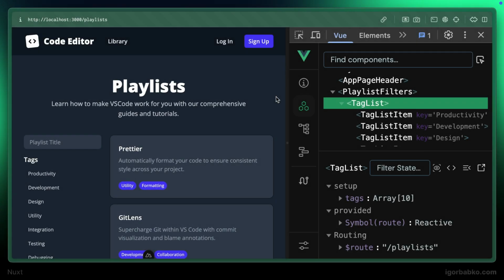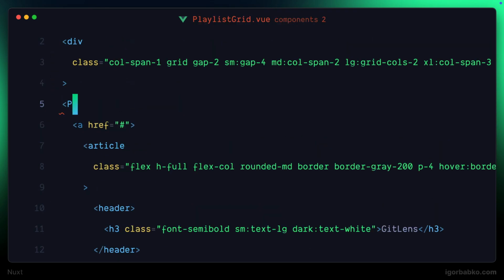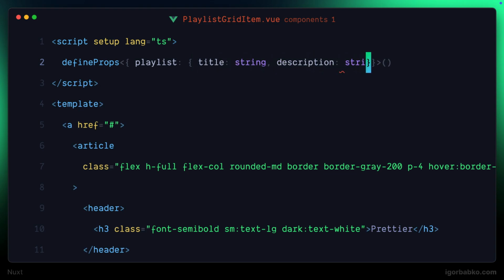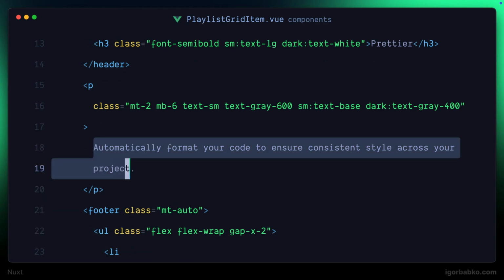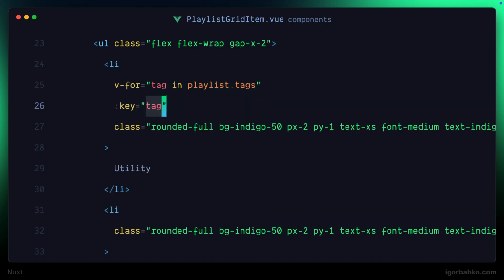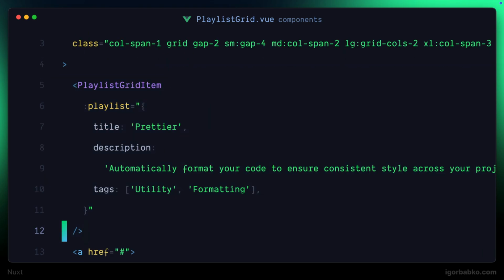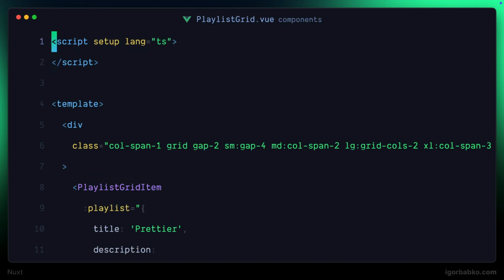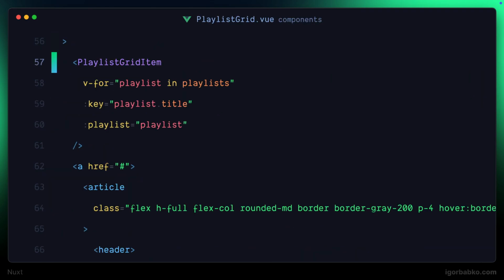Nuxt Vue | Video Tutorials Platform #18 - Playlist card component